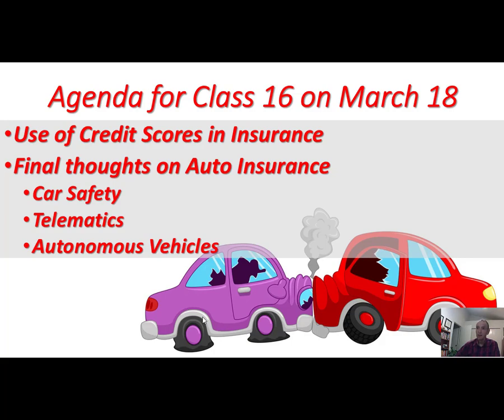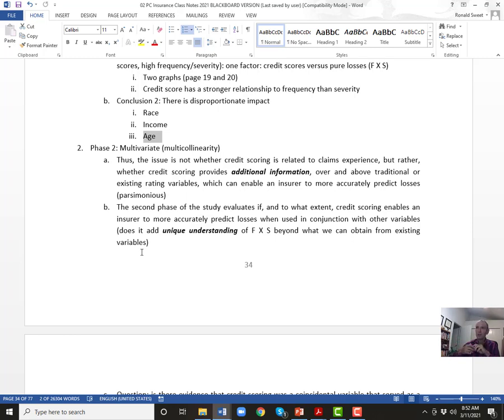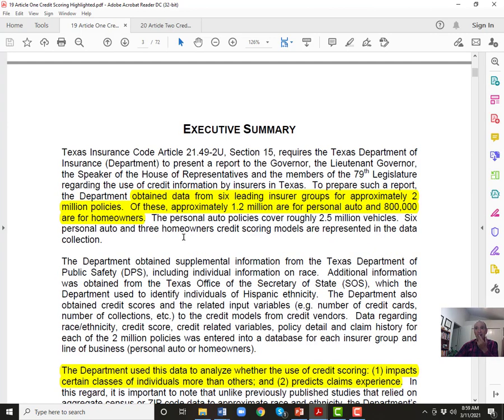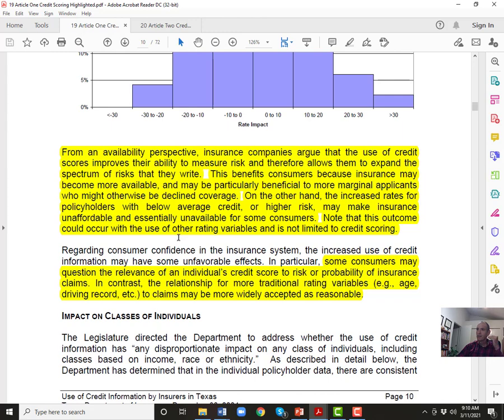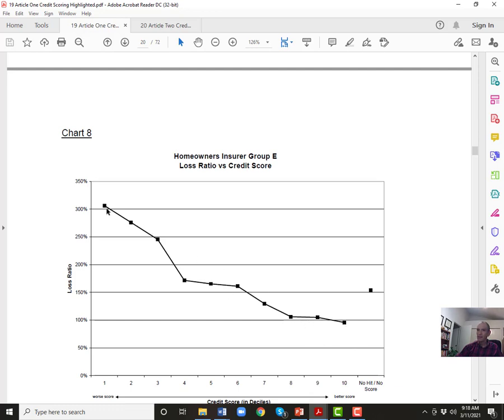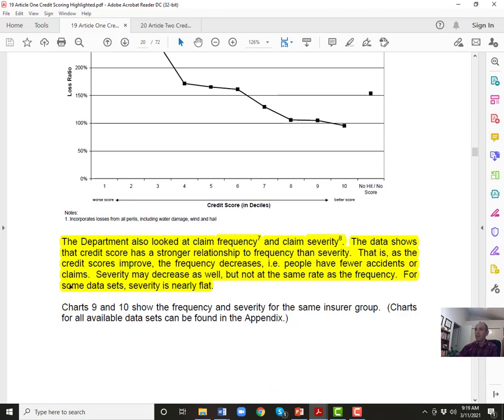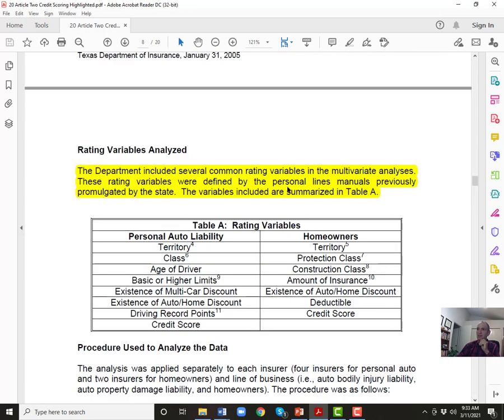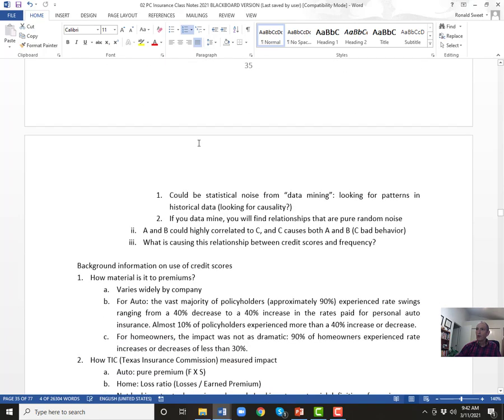UTSA P&C Insurance Finance Class 16 March 18, 2021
Use of Credit Scores for Pricing Auto and Home Insurance Policies